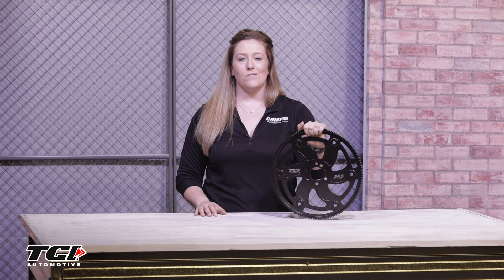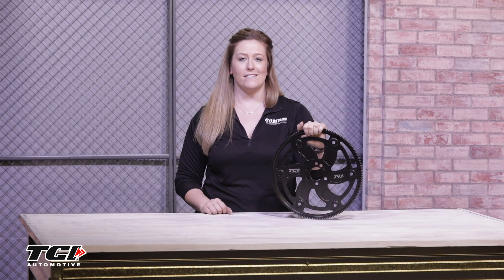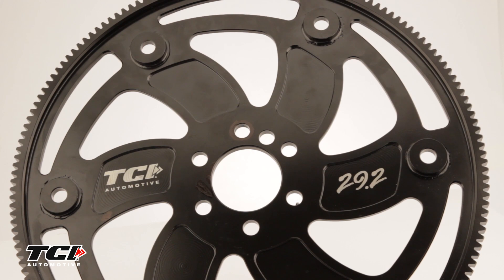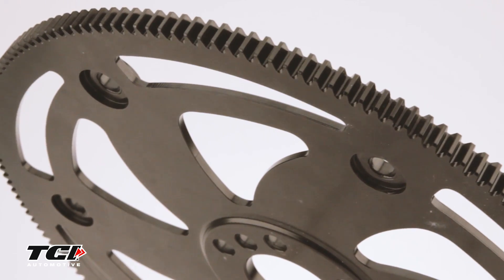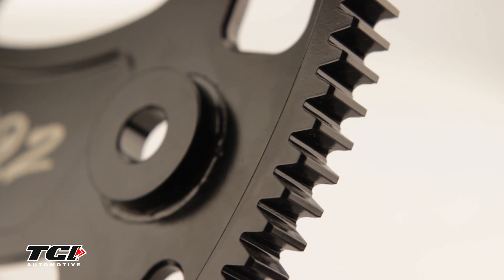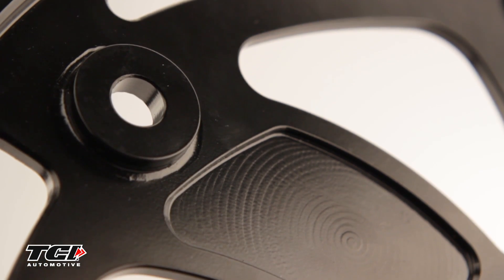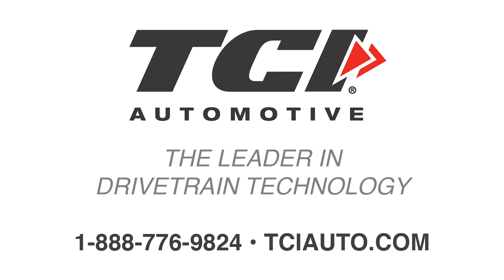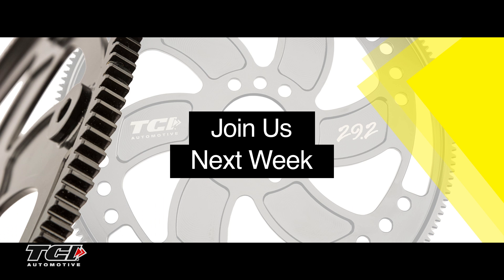TCI 29.2 Lightweight Flexplate for Show & Tell Tuesday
These one-piece flexplates from TCI offer heavy-duty strength with less weight for high-RPM Small and Big Block Chevrolet, as well as GM LS, applications. Learn more on this weeks Show And Tell Tuesday!

Transcript:

What’s up guys?!  Welcome back to Show and Tell Tuesday.  I’m Kirstin Stone, and today we’re going to take a look at the TCI Lightweight Flexplate series.

TCI’s Lightweight Flexplate series is just a couple of years old, but it’s grown to include big block and small block Chevrolet's, and most recently, the Chevy LS engine family.

All of our lightweight flex plates are SFI 29.2 certified, and made of 4140 forged steel. They have an integral ring gear that is hobbed onto the billet steel flex plate, and laser-welded converter spacers.  To increase surface hardness and strength, the lightweight flexplate series is gas nitride.

To keep the weight as low as possible, each lightweight flex plate  has CNC milled pockets and lightning holes.  All of that cutting and drilling left us with a measly 5.3 pound flex plate for the Small and Big Blocks, and 6.1 pounds in the LS1.

Each one is E-Coated to spare it from the harmful effects of corrosion.

For more information on the TCI Lightweight Flexplates, or any other product in the TCI line, please contact our helpful TCI phone techs at 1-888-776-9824, or visit us